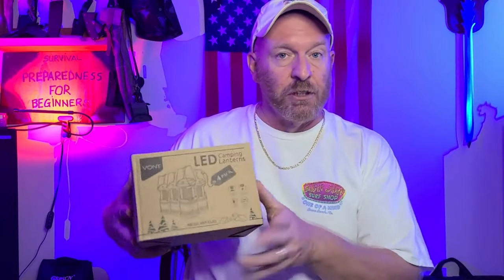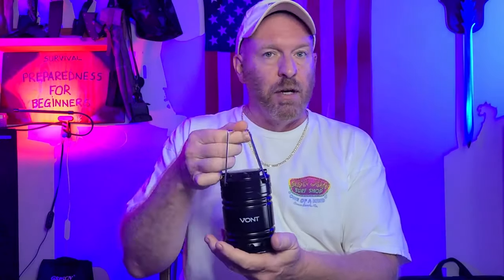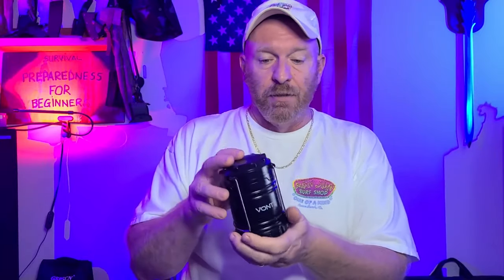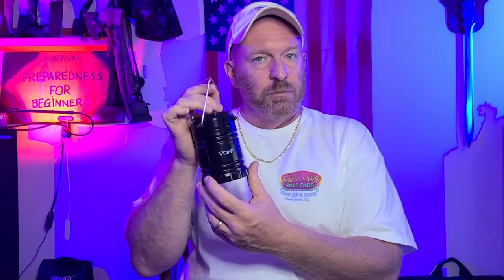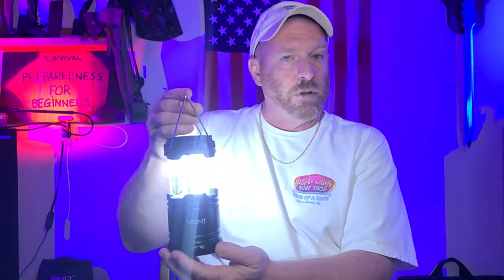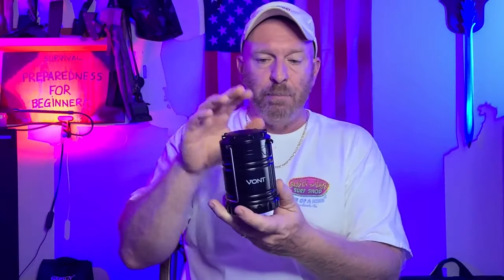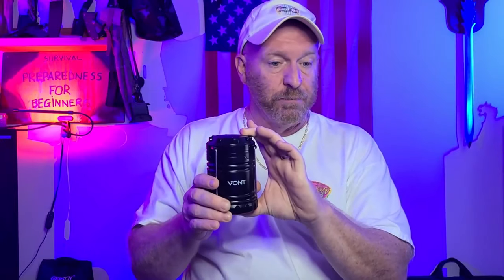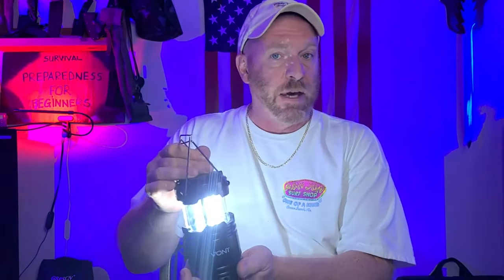VONT 140 LM LANTERN REVIEW: Emergency Lights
VONT 140 LM LANTERN REVIEW
Survival preparedness refers to the actions taken to ensure that one can survive and cope in the event of a natural disaster, pandemic, or other emergency situation. It involves assembling a kit of essential supplies, learning survival skills, and having a plan in place for communication and evacuation. This includes having non-perishable food and water, a first aid kit, a means of communication such as a radio, and tools to start a fire or signal for help. It also involves being informed about potential emergencies in one's area and understanding how to stay safe in various scenarios. The goal of survival preparedness is to increase the chances of survival and reduce the impact of a disaster on oneself and loved ones.

To be prepared, follow these steps:

Identify potential risks and hazards: Consider the specific challenges and dangers that you might face in different scenarios, such as natural disasters, pandemics, or financial emergencies.

Develop a plan: Write down a step-by-step plan that outlines what to do in case of an emergency. Make sure everyone in your household knows the plan and understands it.

Assemble a emergency kit: Keep a stock of basic supplies such as food, water, first-aid supplies, and a battery-operated radio. Make sure it is easily accessible.

Stay informed: Stay up-to-date on current events and weather reports, and sign up for emergency alerts in your area.

Practice and review: Regularly review your emergency plan and conduct regular drills to make sure everyone knows what to do.

Be financially prepared: Make sure you have a savings account for emergencies, and consider getting insurance for major assets and liabilities.

Know your resources: Familiarize yourself with local resources, such as hospitals, police stations, and emergency shelters.

By following these steps, you can increase your readiness and reduce the impact of emergencies on you and your loved ones.